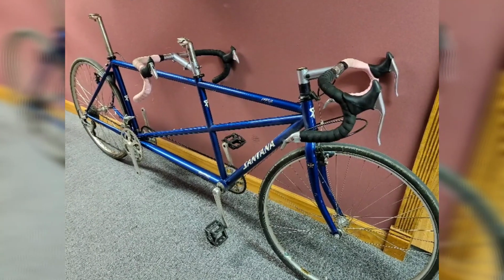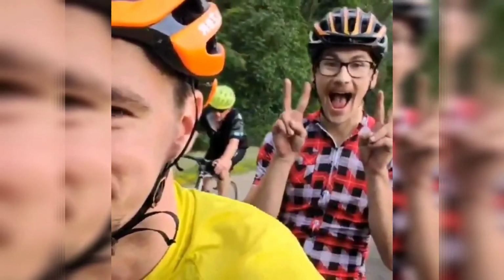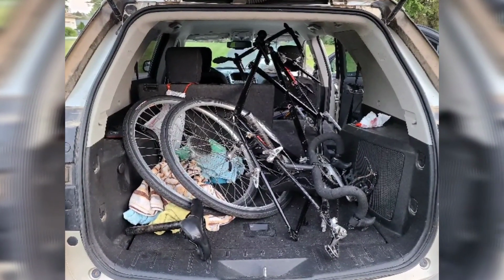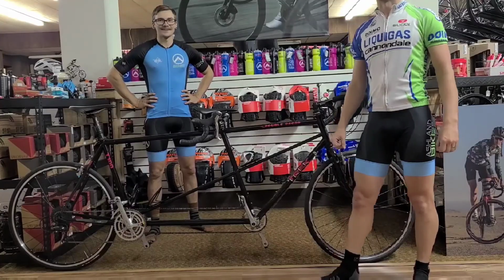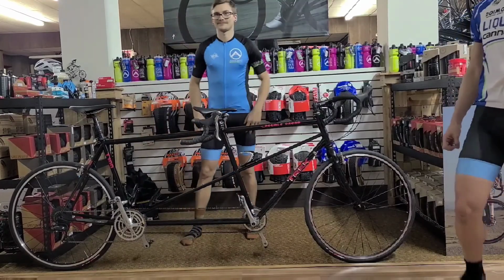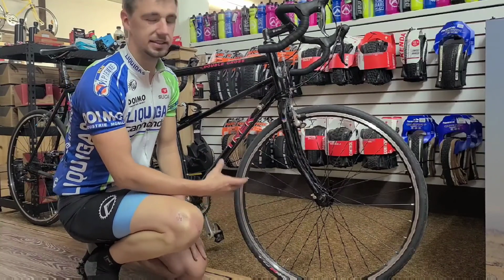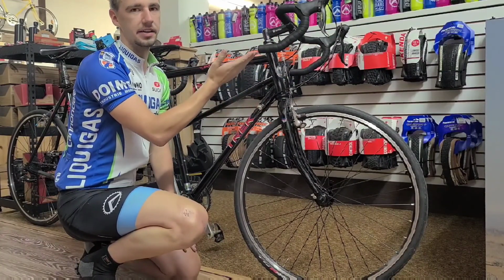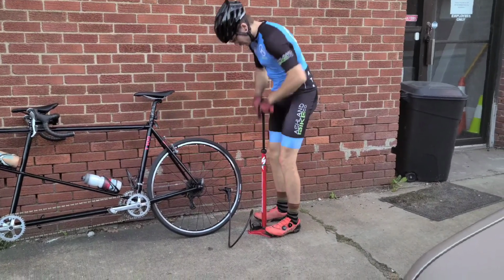Why You Should Buy A Used Tandem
Quinn and I build up a tandem, after having a blast on a loaner.